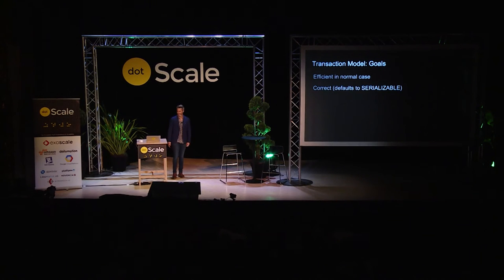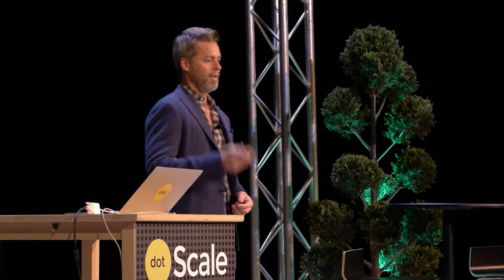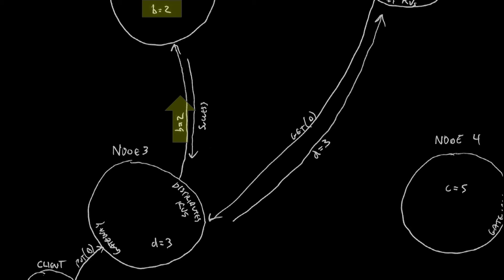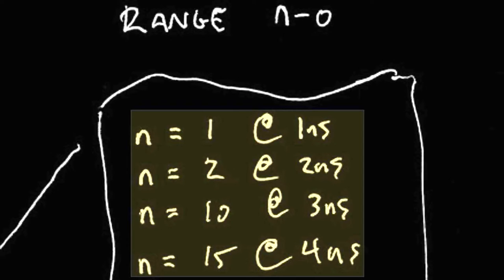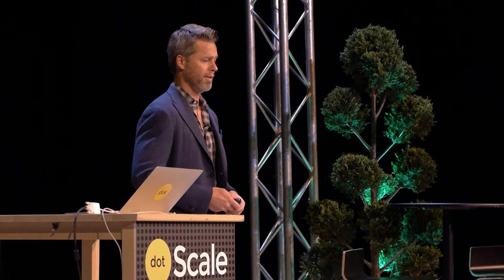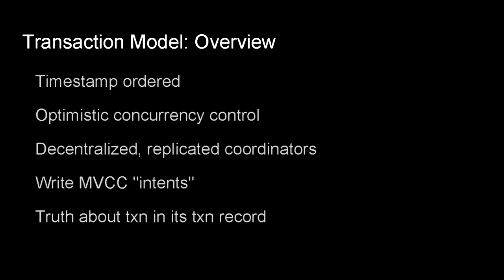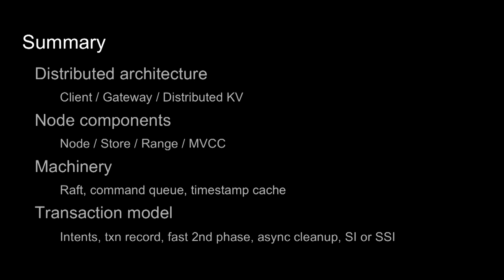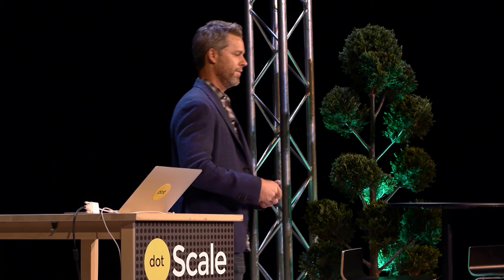dotScale 2016 - Spencer Kimball - Distributed Transactions in CockroachDB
on April 25th in Paris.

In this highly technical talk, Spencer explores CockroachDB's distributed transaction model, starting with a tour of the high level architecture of a cluster, from nodes to gateways to stores to ranges to replication. Then he takes a deep dive into the transaction model, including the common concurrency anomalies. He ends up with a complete exploration of how CockroachDB's two isolation levels (snapshot and serializable) deal differently with the write skew concurrency anomaly.